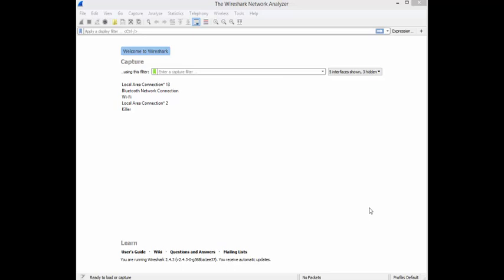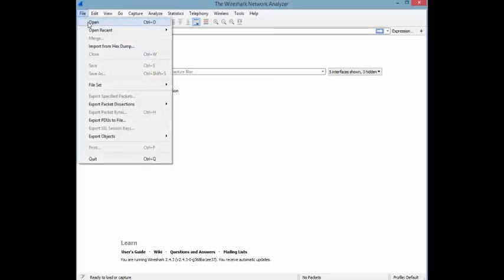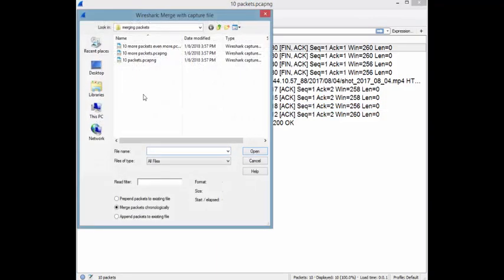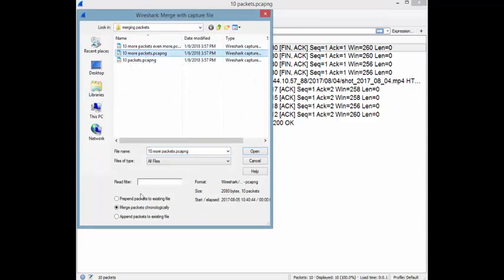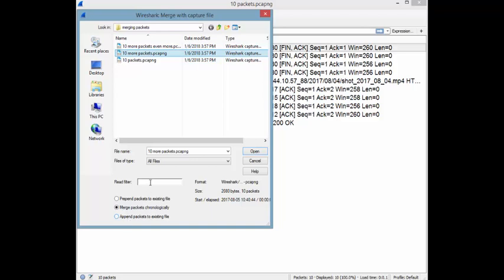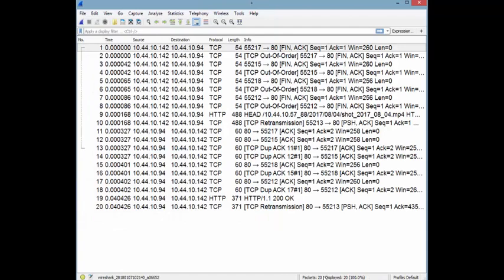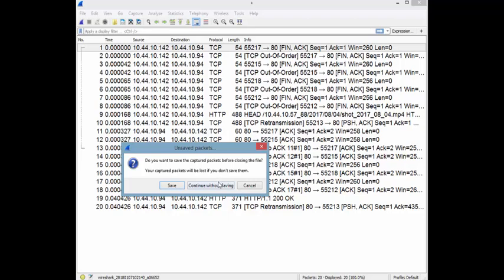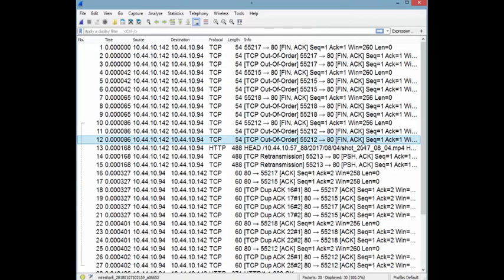Merging trace files in Wireshark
One technique that protocol analysts like to use is some sort of ring buffer or a way to capture many smaller files instead of one gigantic trace file. The scenario can range from long term captures to capturing from a busy network/device. Ether way you end up with a lot of data. For those of you who haven’t experienced opening a 1 GB trace file in a protocol analyzer, I recommend you have a lot of processing power, RAM, time and patience.
Let say you have twenty, 500 MB trace files and you want to put them together.  Here’s a few things to keep in mind.
- You need to realize that technically there is a ‘gap in time’ of time where the analyzer had to stop, save and start again, resulting in potential lost packets. Depending on your specific circumstances this may not be an issue, but if you’re not sure, you should note the last packet time in each trace file, or add a comment in the last packet to easily identify any false positives that Wireshark may flag from missing packets. I cover this topic in a bit more detail in this article